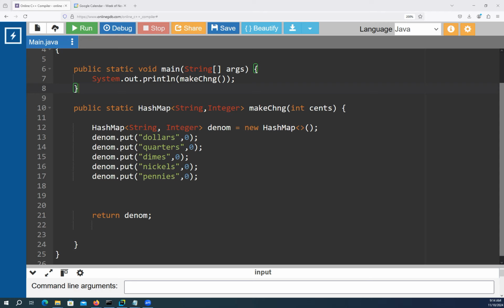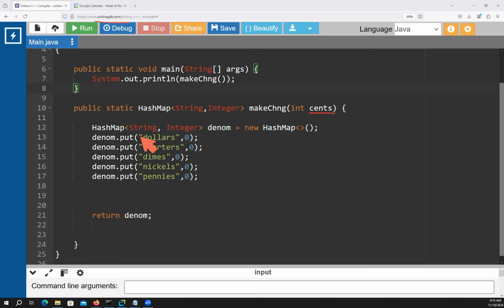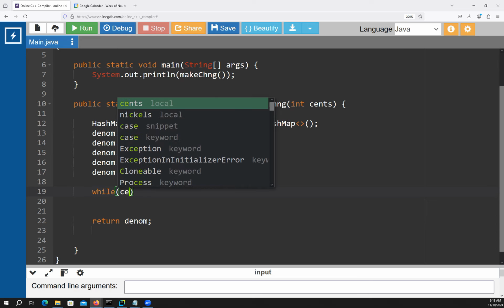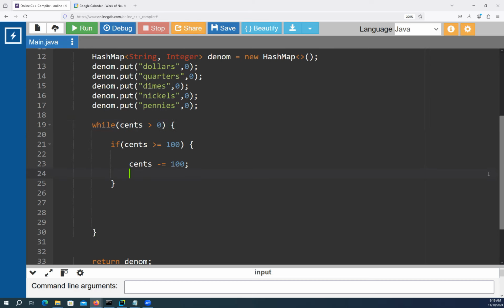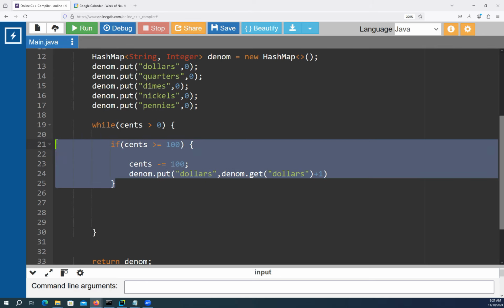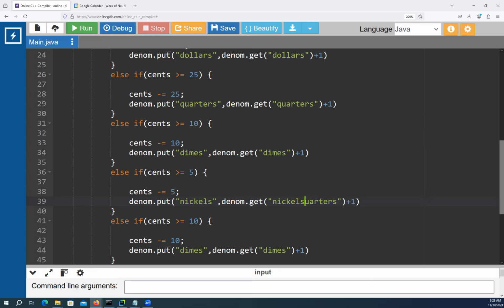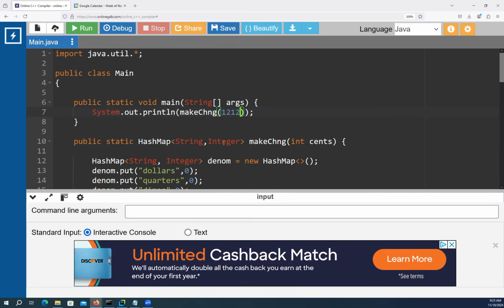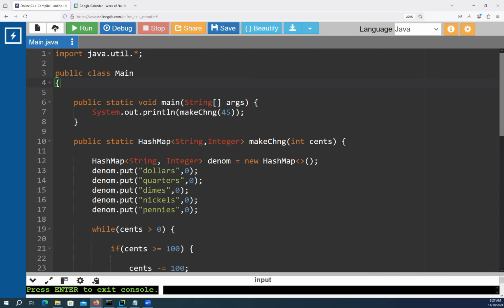Code Breakdown #16 - Change maker in Java!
This is a breakdown of my version of the change making 'greedy' algorithm in Java. I use a HashMap to store the counts of the denominations - dollars, quarters, etc.